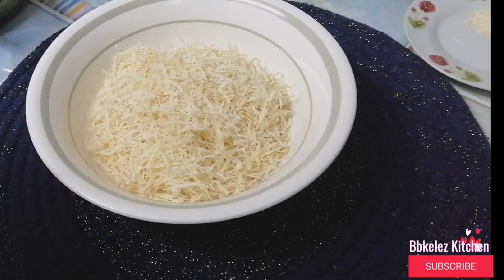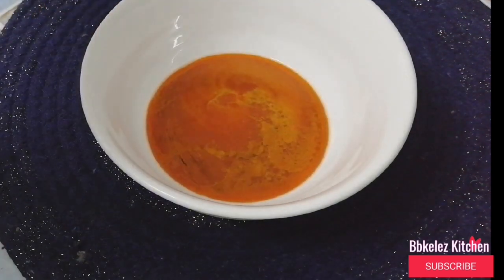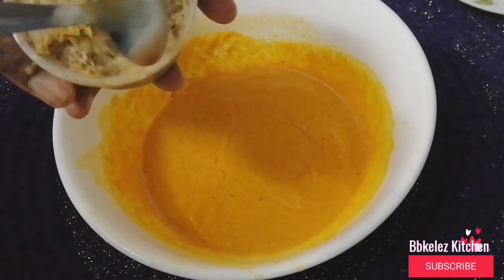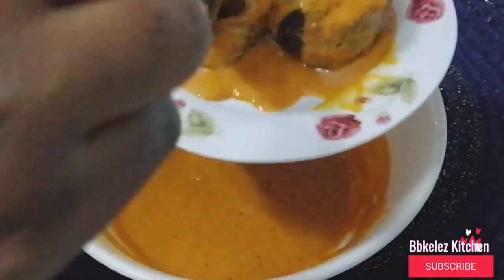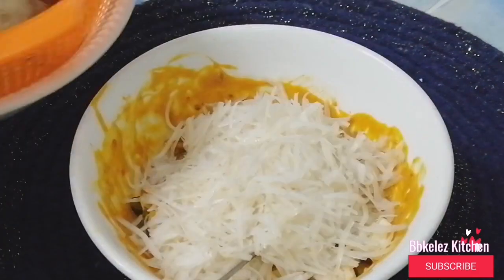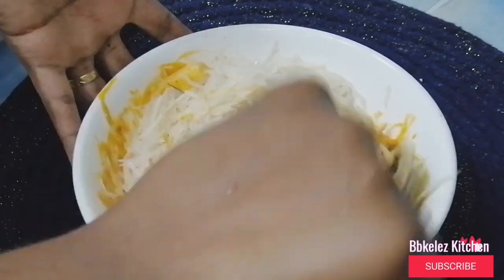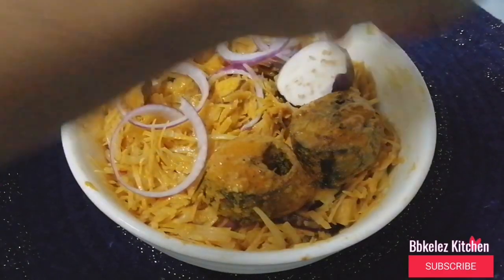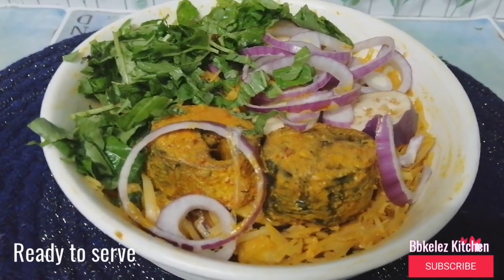How to make eggplant abacha (African salad) Nigeria food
African salad (abacha) is a delicious West African native food to the people of igbos.

Hello Kelez Fam! Welcome to my kitchen, today's video shared how to make eggplant abacha (African salad) hope you find this video helpful. Enjoy!